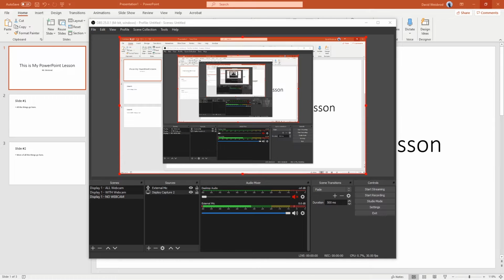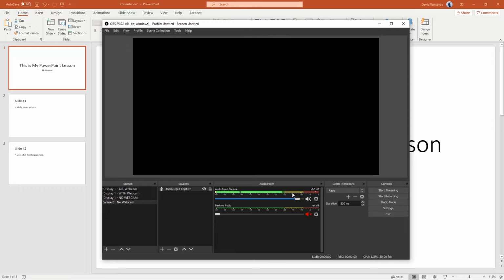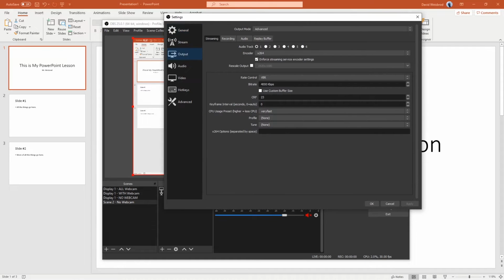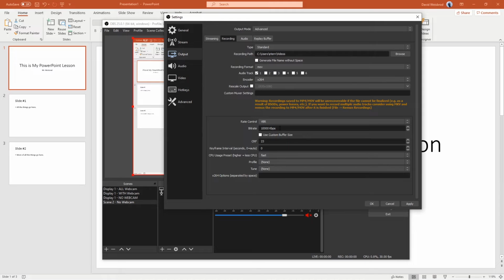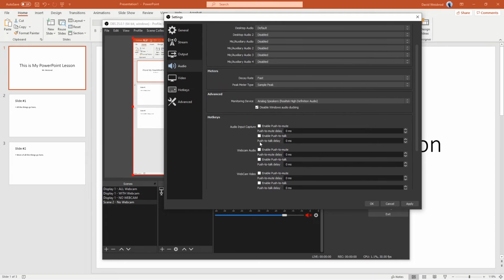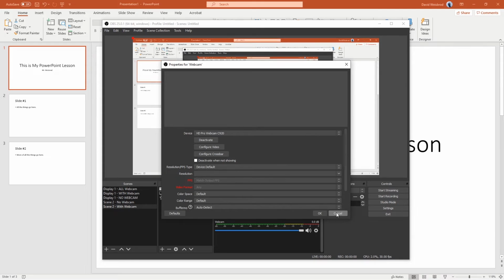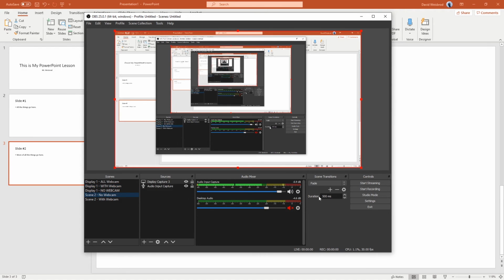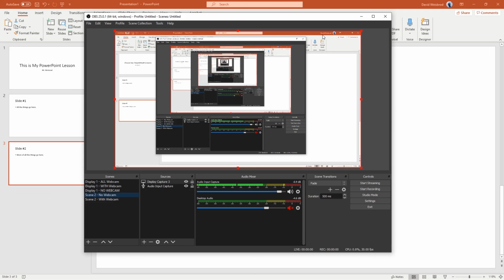Setting Up OBS to Record Lessons or Tutorials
Teaching from Home because of COVID-19?  In this Demo I show teachers like me how to use OBS to record demos, lessons, or tutorials.  The settings I use are what I have found works for YouTube and/or Microsoft Streams at 1080p resolution.